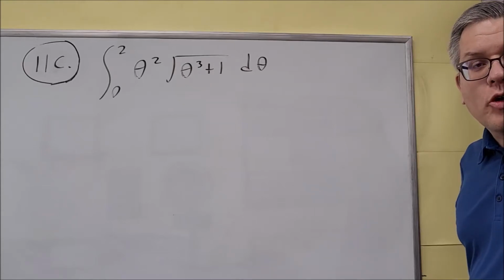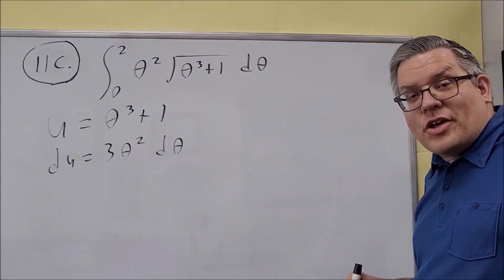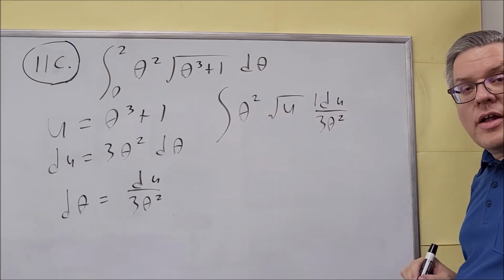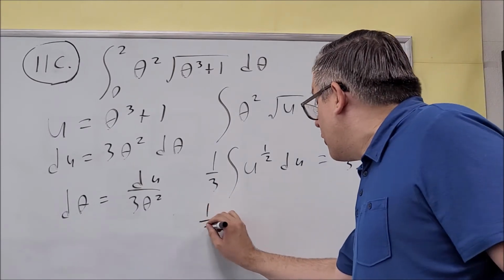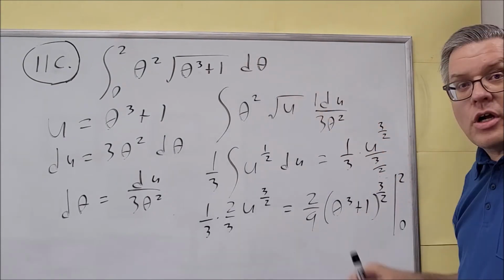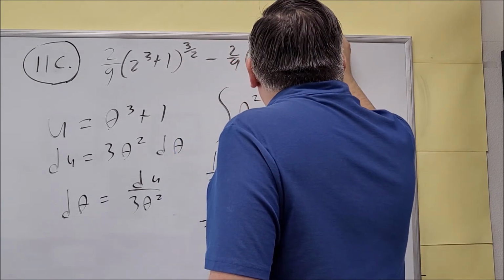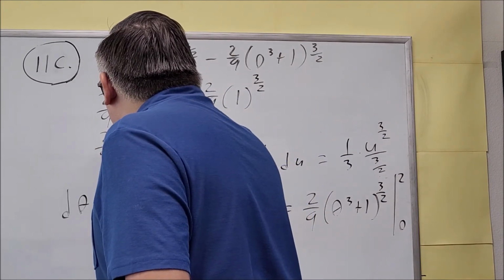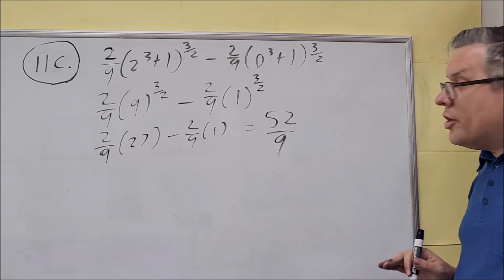MATH 181 (Calculus I) Final Exam Review